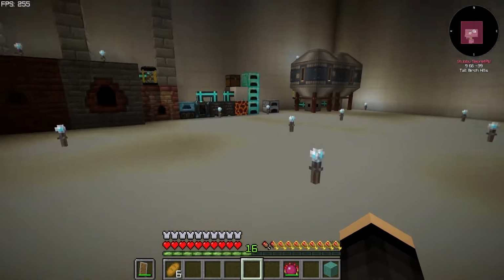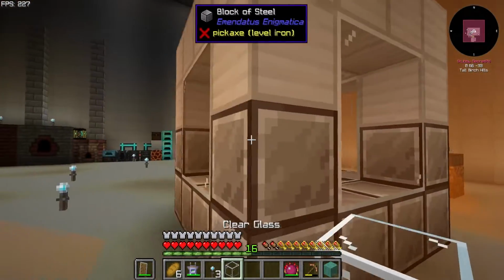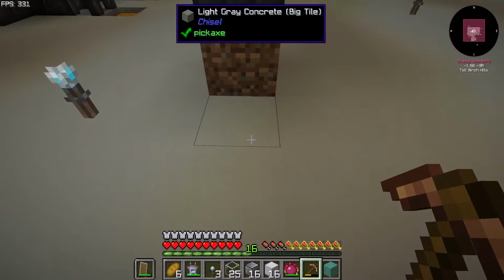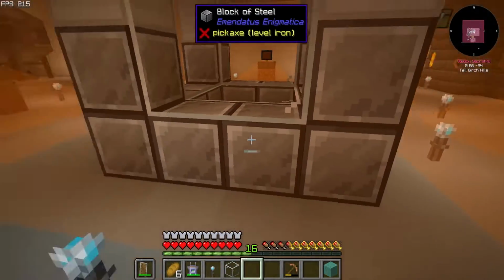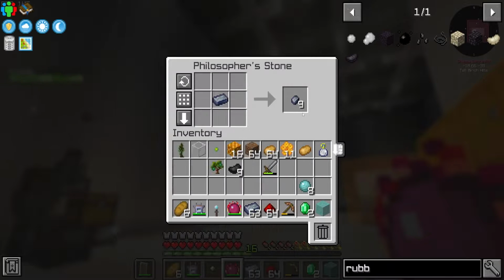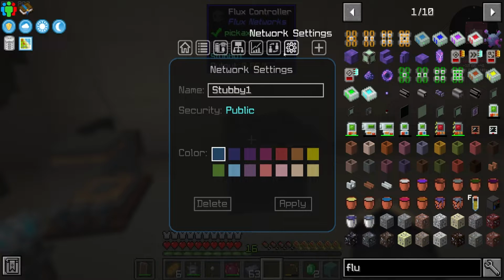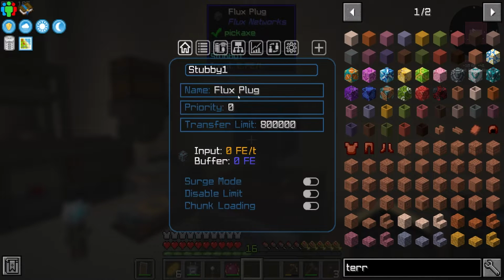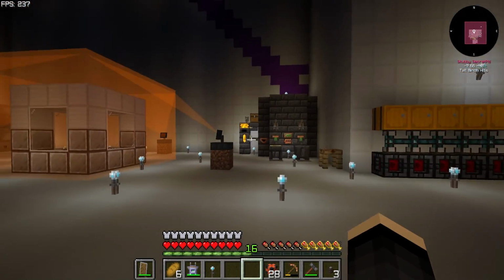Minecraft Not Too Complicated 2 EP10 Working Towards Power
Not Too Complicated 2 is a modpack centered around unique crafting and questing for 1.16.5

Start in a skyblock void world with just a transmutation tablet and obsidian.

All WIP!

This is mostly a tech modpack besides the Alchemy/EMC part which I guess is kinda magic, but it's kind of like chemistry too I guess so it's a matter of interpretation.

Note: For having Equivalent Exchange this is superbly balanced.

Starting Pack Version: v1.3.2
Seed: N/A